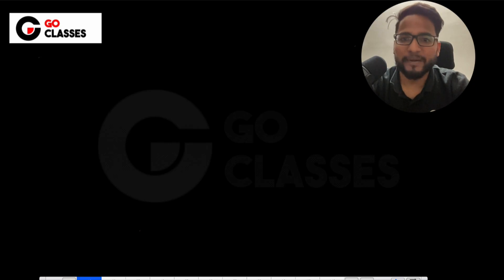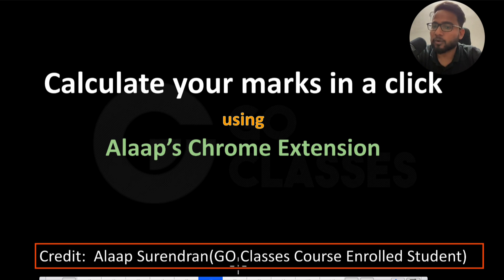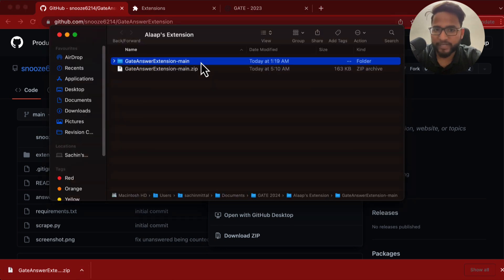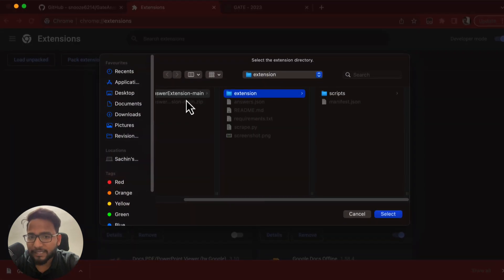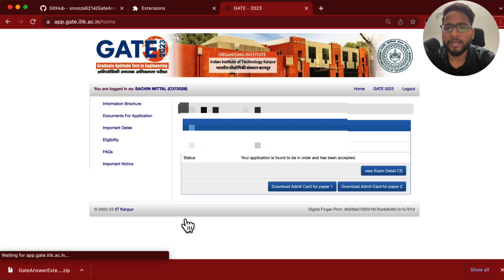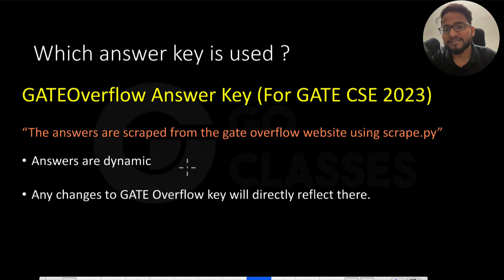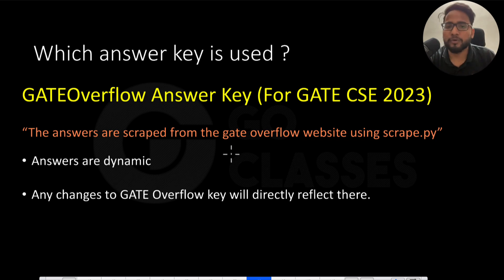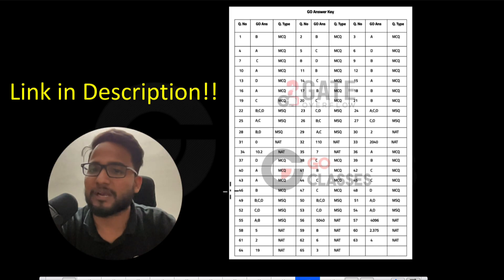Automatically Calculate GATE 2023 Marks - Alaap's Chrome Extension | GATE CSE 2023 Marks Calculator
GO Classes and Gateoveflow Answer Key -

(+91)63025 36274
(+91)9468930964